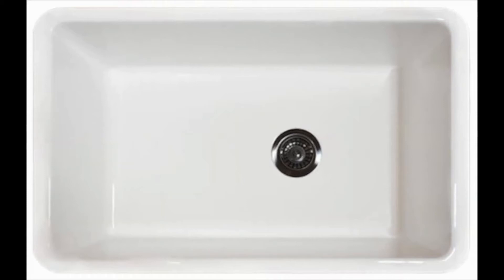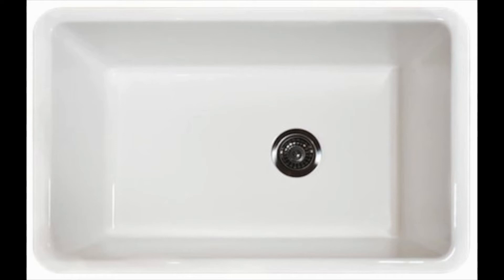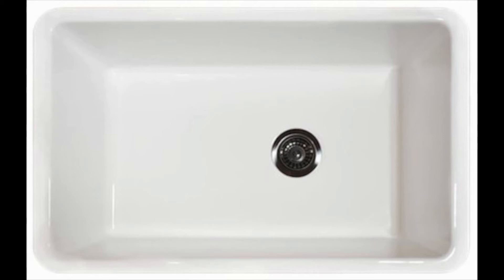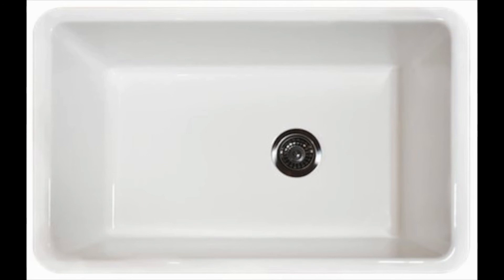Fine Fixtures FC2418UW / FC2818UW Single Bowl Undermount Fireclay Kitchen Sink Review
Fine Fixtures FC2418UW / FC2818UW Single Bowl Undermount Fireclay Kitchen Sink

The best fireclay kitchen sink for the money is from Fine Fixtures. This single bowl, undermount sink is about 10-inches deep and a perfect rectangle. The dimensions are 28-inches by 17-inches by 10-inches. This size is ideal for a large family or household with multiple renters. But, in case this is too large for you, there is also a 24-inch option.

Many people worry about how to maintain the incredible durability of fireclay sinks. The best feature of this fireclay kitchen sink though it is so easy to clean.

With a mild dish soap, or baking soda and cloth, you can clean this sink in seconds. The corners are easy to reach, and the enamel doesn’t hold on to oil very well at all.

Reviews of the 12 Best Fireclay Kitchen Sinks, Plus 1 to Avoid